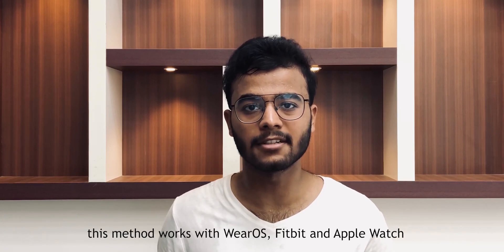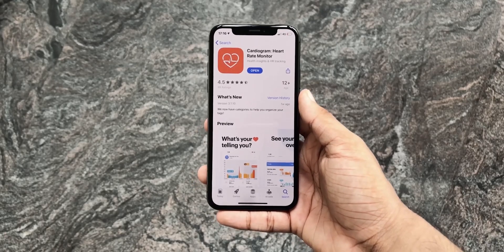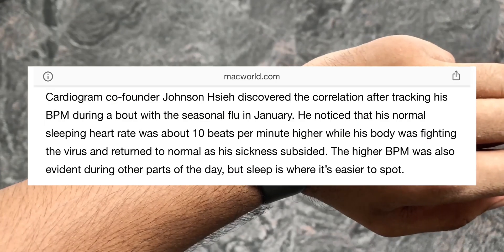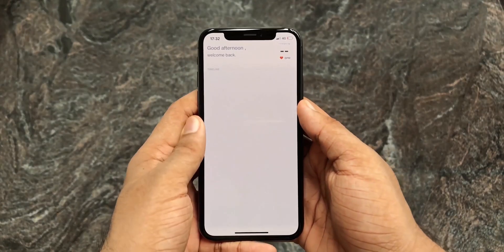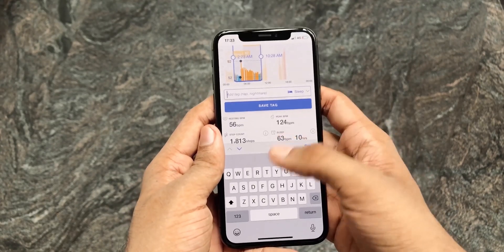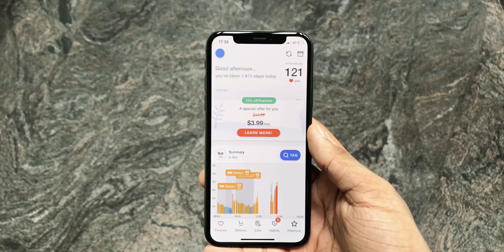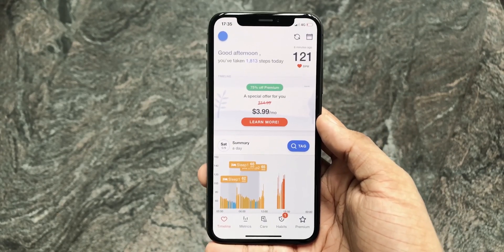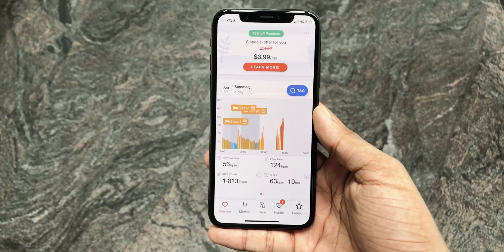Find Out Symptoms of CORONA Virus using a Smartwatch!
Smartwatches cannot measure temperature because it won't be that accurate and we really wish we could do it especially now with this global pandemic going on. Smartwatches can measure heart rate and we can use that information to find symptoms of corona using an app called Cardiogram. Watch the video to find out how!